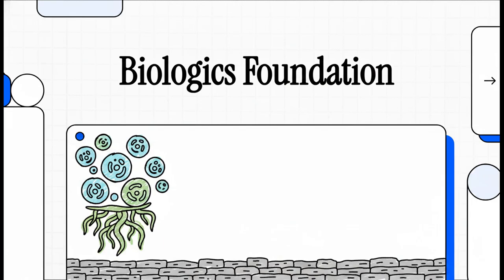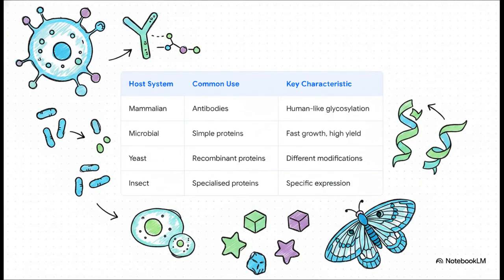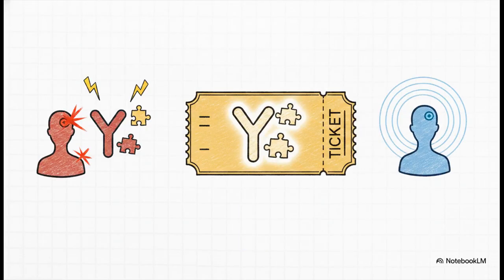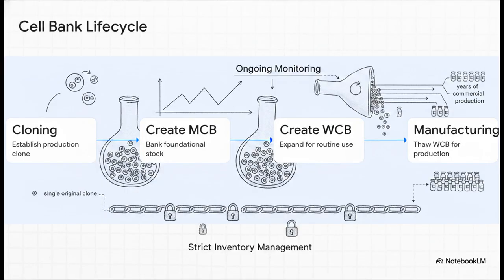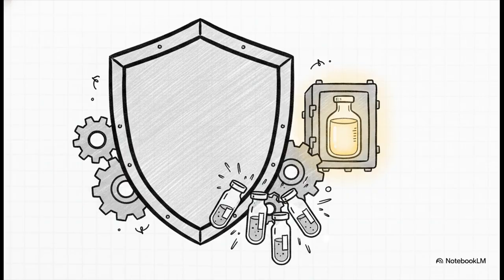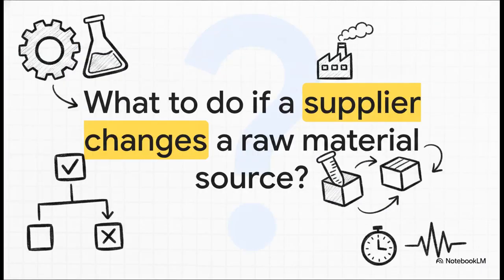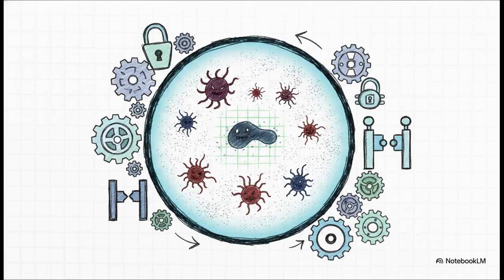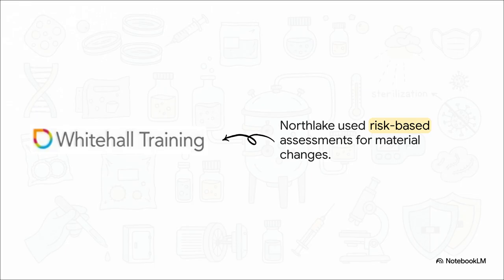Module 2 Cell Substrates and Materials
Learn the principles of selecting, qualifying, and controlling cell substrates, raw materials, and critical reagents used in biologics manufacturing. Understand material traceability, supplier qualification, contamination risks, and GMP expectations for ensuring consistent product quality.